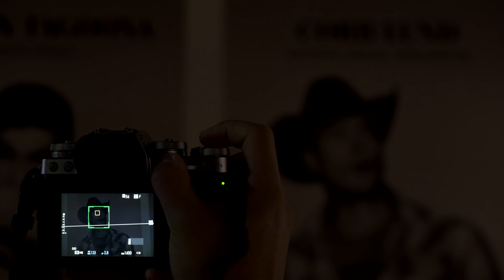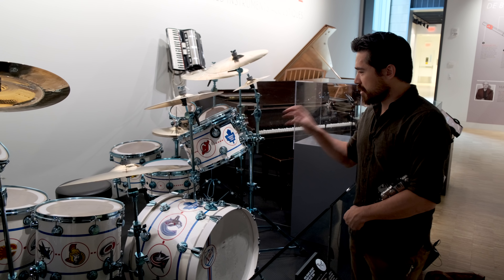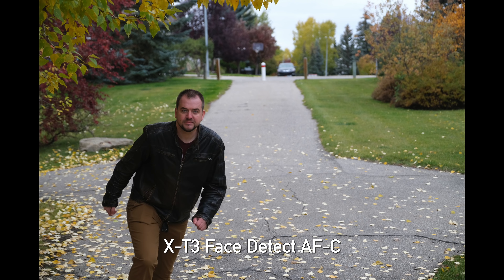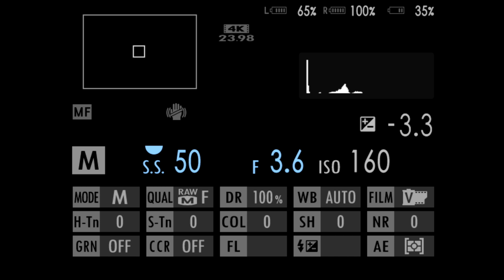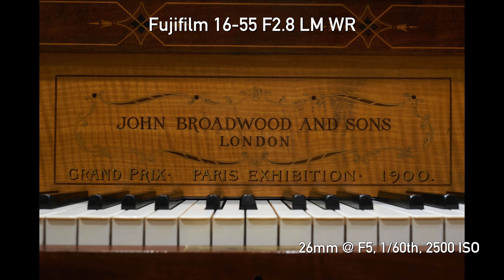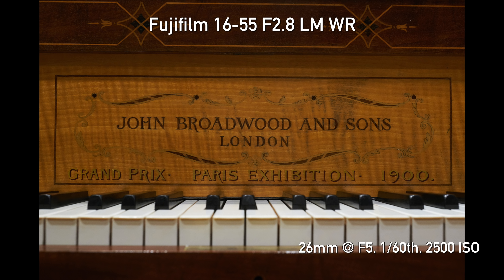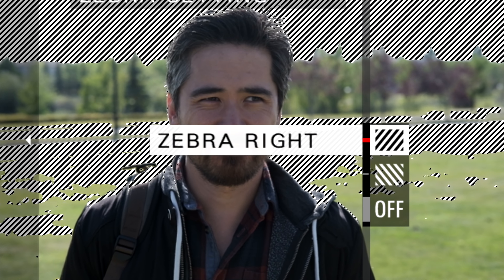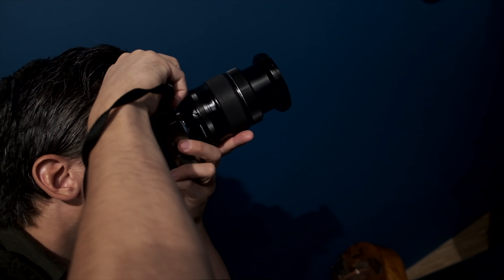DPReview TV: Fujifilm X-T3 Review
In this episode, Chris and Jordan share their assessment of a final-production Fujifilm X-T3 from the National Music Centre in Calgary. Find out what they think of Fujifilm's latest X-Trans addition – and get a glimpse of the world's largest analog synthesizer as a bonus.